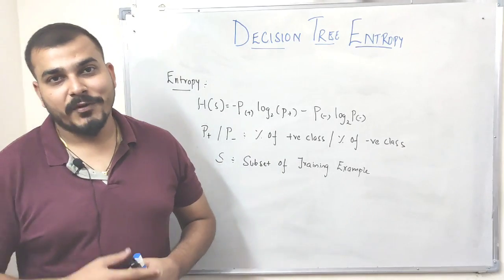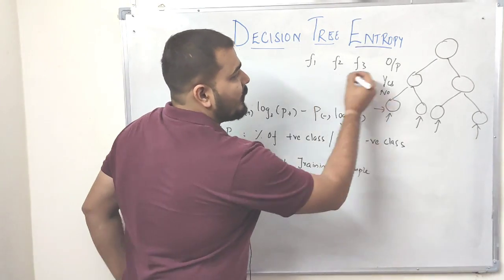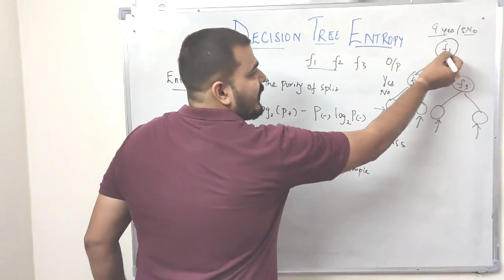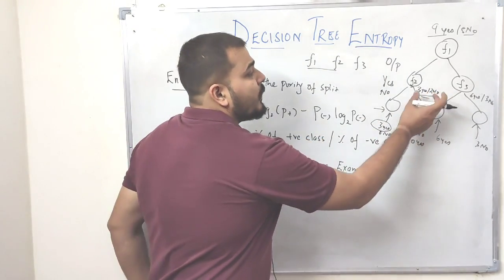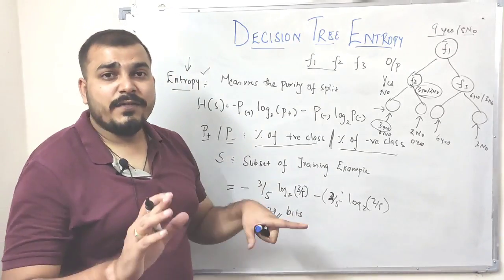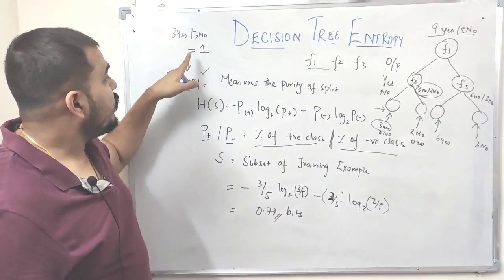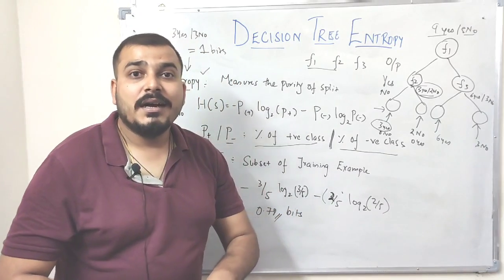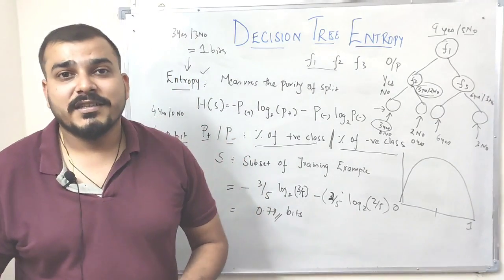Tutorial 37: Entropy In Decision Tree Intuition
Entropy gives measure of impurity in a node. In a decision tree building process, two important decisions are to be made — what is the best split(s) and which is the best variable to split a node.

amazon url

amazon url:

YOU JUST NEED TO DO